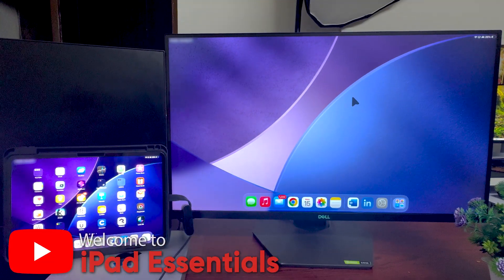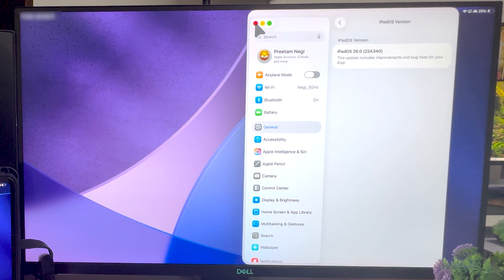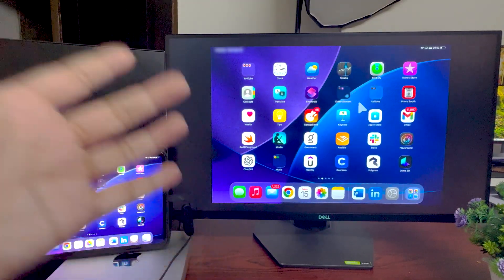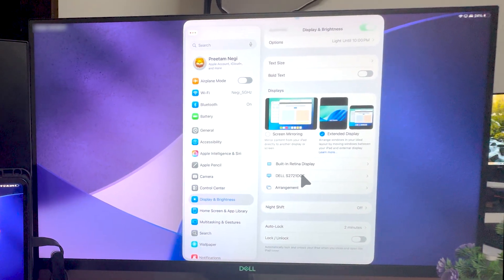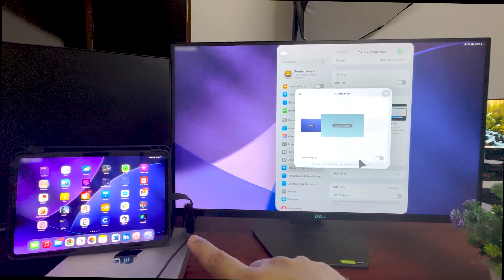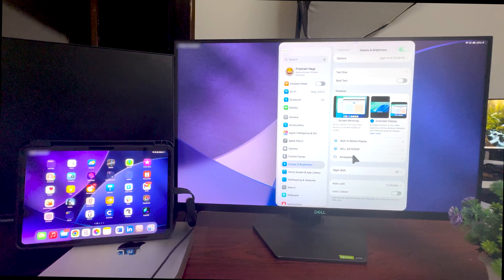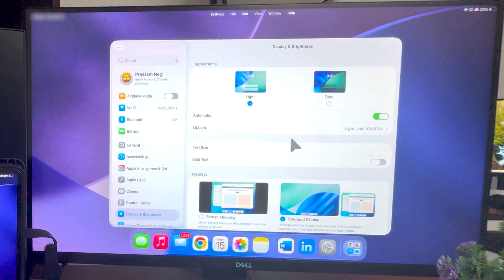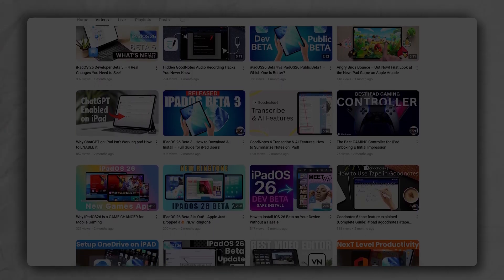How To Connect iPad to External Display (Monitor) – Best Settings & Limitations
Unlock the full potential of your iPad with an external monitor!
In this video, I’ll walk you through iPadOS 26’s display settings, explain extended vs. mirroring mode, test refresh rate limits, and show you how to fine-tune text size, zoom, and bold text for the perfect setup.

From arrangement tricks to tiling options and hidden limitations, this guide will help you make the most of your iPad on a bigger screen. Whether you use your iPad for productivity, multitasking, or creative work, these settings can transform your workflow.